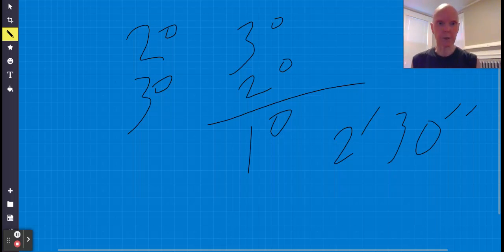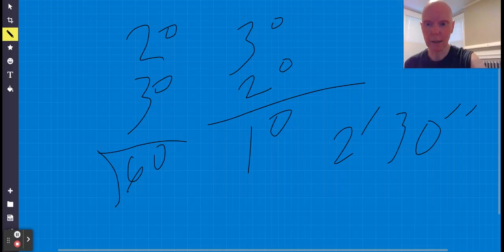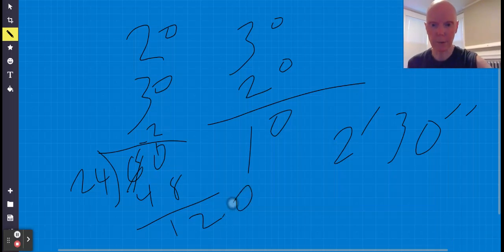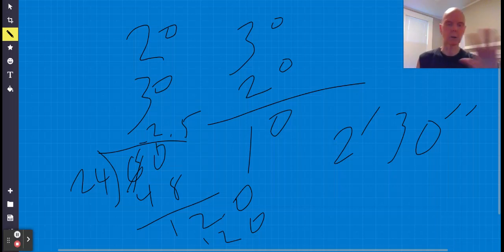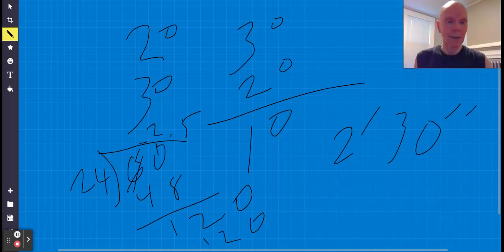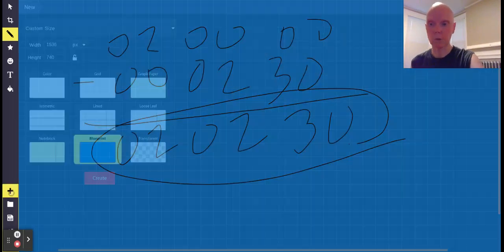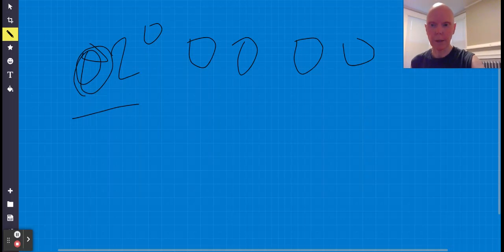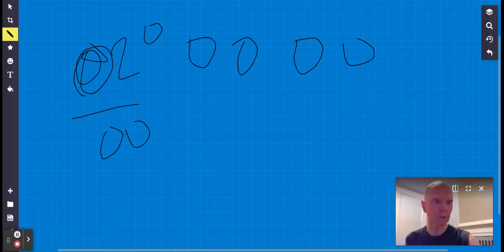How to Calculate Planet Positions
For the full article on Substack, see my post, Correction and Calculating the Positions of the Planets.

Credits:
The blue part of the background is a screenshot of the Sketchpad's drawing pad that I use in the video.  Sketchpad is an application that was created by Sketch.io.